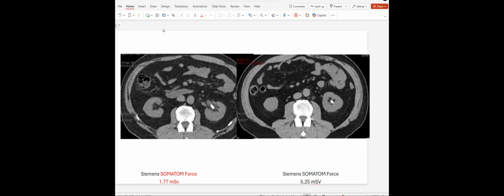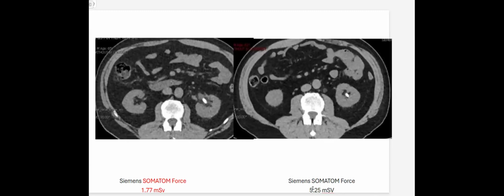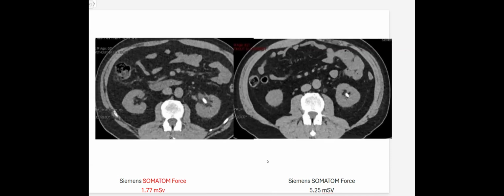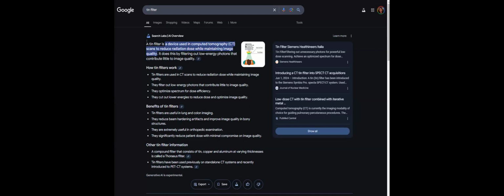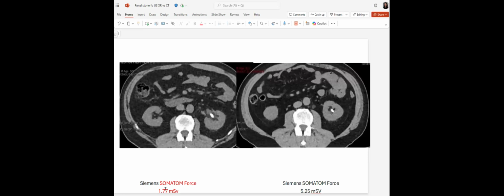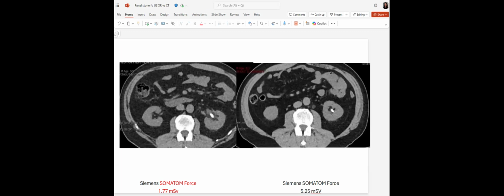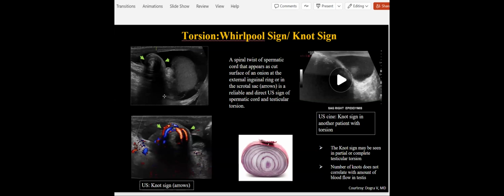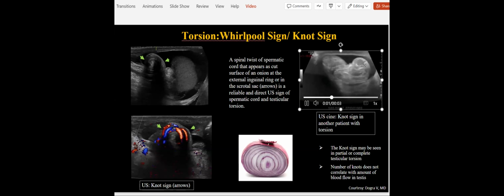Abdominal Case Conference 2025 - Session 18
0:00 - Case 1
2:17 - Case 2
6:24 - Case 3
8:33 - Case 4
11:15 - Case 5
15:06 - Case 6
17:45 - Case 7
22:56 - Case 8
25:39 - Case 9
28:58 - Case 10
30:25 - Case 11
33:20 - Case 12
35:13 - Case 13
38:00 - Case 14
39:25 - Case 15

Case 1 - Appendiceal diverticulosis with subacute / chronic appendicitis - Dr. Yashant Aswani
Case 2 - Rim enhancing T2 bright lesion called LRM but was a pseudoaneurysm! (Usually pseudoaneurysms will have a T2 dark flow void on MRI) - Dr. Nelly Tan
Case 3 - Pancreatitis - always look for underlying mass/ adenocarcinoma - Dr. Aarti Sekhar
Case 4 - Companion case of a subtle pancreatic cancer on noncontrast CT - Dr Aarti Sekhar
Case 5 - Another pancreatic adenocarcinoma on noncontrast CT, seen better on MRI (especially the liver mets!) - Dr. Aarti Sekhar
Case 6 - Peripancreatic mass with calcifications - was a high grade neuroendocrine tumor - Dr. Aarti Sekhar
Case 7 - Renal stone on x-ray/US vs low dose CT w/ a tin filter - Dr. Nelly Tan
Case 8 - Fibrous obliteration of the appendix with superimposed appendicitis - Dr. Yashant Aswani
Case 9 - Medialized enlarged ovary with swirl sign and follicular rim sign = ovarian torsion - Dr. Aarti Sekhar
Case 10 - Immune checkout inhibitor induced thyroid atrophy - Dr. Yashant Aswani
Case 11 - Meckel's diverticulum on MRI + Meckels scan - Dr. Aarti Sekhar
Case 12 - Torsed Meckel's with a GIST inside - Dr. Yashant Aswani
Case 13 - Hyperdense prostate gel seen on CT - Dr Aarti Sekhar
Case 14 - Extensive liver metastases in the setting of a more subtle cecal cancer - Dr. Aarti Sekhar
Case 15 - Whirlpool sign (of ovarian or testicular torsion) on US - Dr. Yashant Aswani